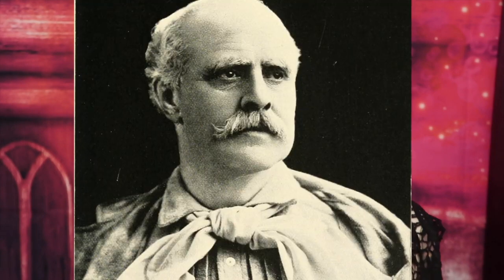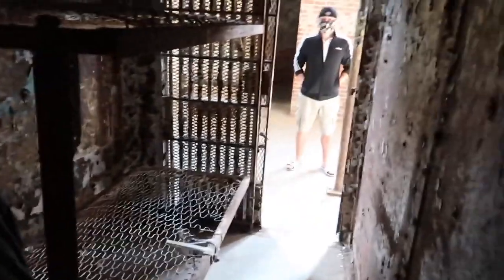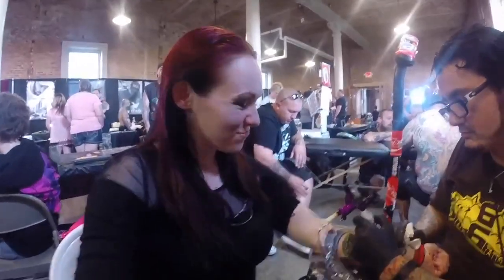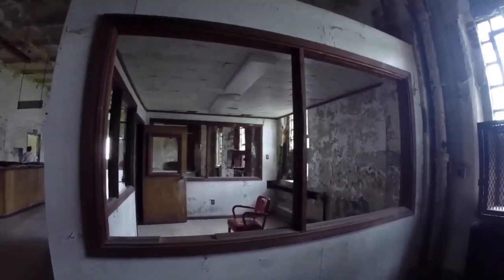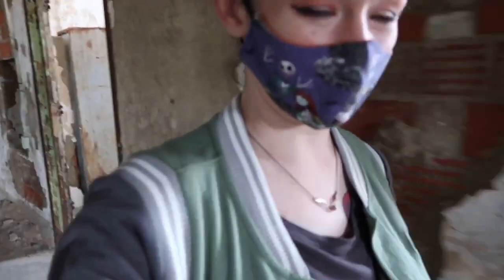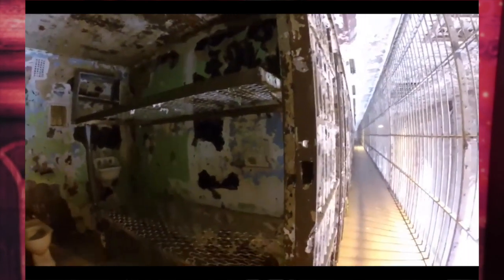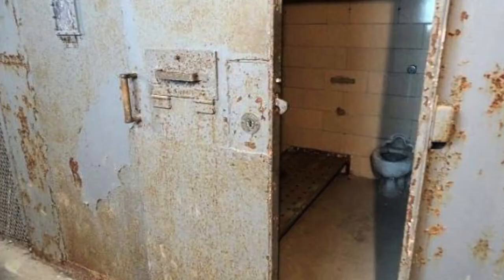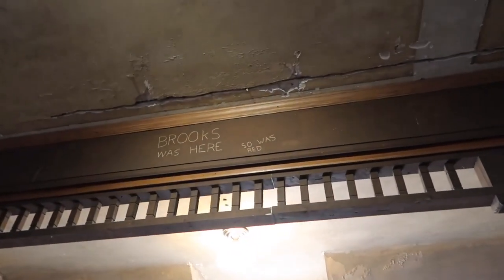The Haunted Prison - The Ohio State Reformatory | Haunted Places and Coffee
~ CLICK TO OPEN FOR FUN LINKS ~

Fanmail Address:
LeahMouse